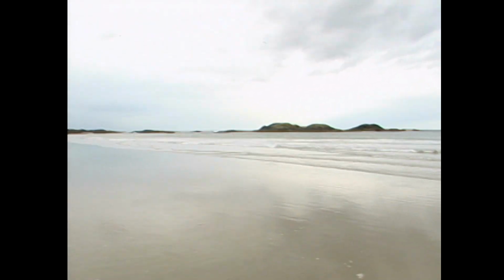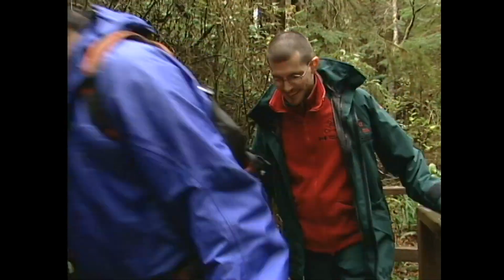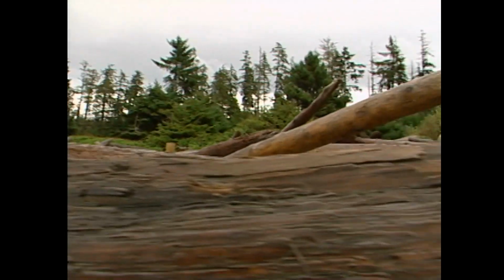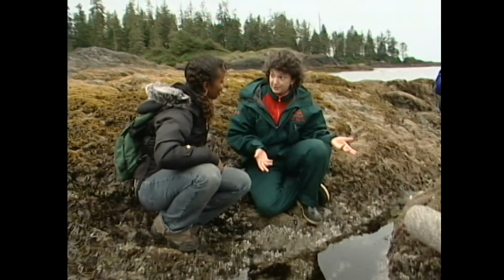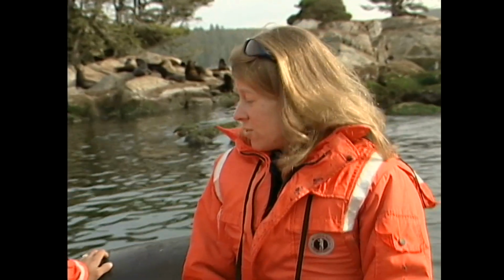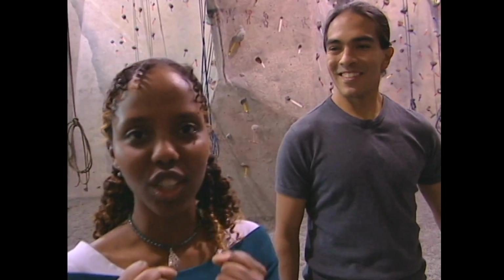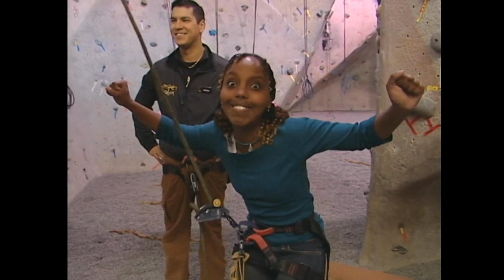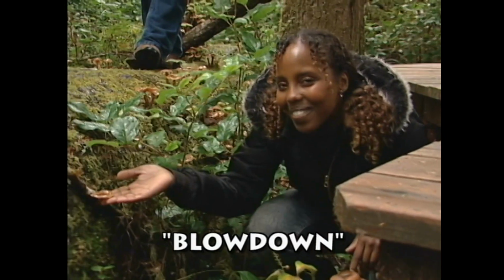CGK Episode 412 - Vancouver Island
Canadian Geographic Kids gets outside on Vancouver Island. An exciting adventure from Nanaimo Bars to rock climbing.